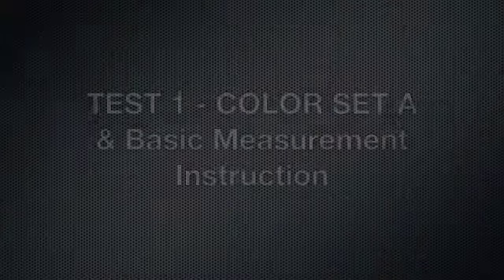ILS Test Protocol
You are going to test the Color Contrast -- Color Value Measurement Method from ASTM F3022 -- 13: Standard Test Method for Evaluating the Universal Design of Fitness Equipment for Inclusive Use by Persons with Functional Limitations and Impairments, clause 7.3.  The test will be performed by measuring 3 different color sets on the ColorChecker Classic color card. In order to calculate repeatability and reproducibility, you will test each color set 3 times. This means you will be doing a total of 9 tests: 3 sets of colors -- 3 tests each
The top of the data forms are marked with the different color sets either A, B, or C in combination with the different test number 1, 2, or 3.
The first color set (A) is color Bluish-Green and color Black.
You will put Bluish-Green down as L1 and Black down as L2.
The second color set (B) is color Yellow-Green and color Blue.
You will put Yellow-Green down as L1 and Blue down as L2.
The third color set (C) is color White and color Yellow.
You will put White down as L1 and Yellow down as L2.